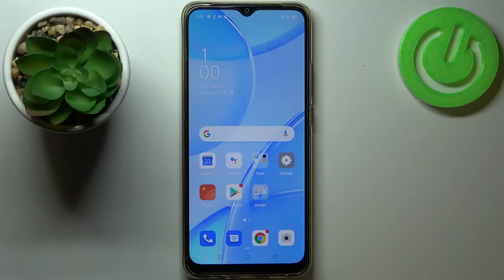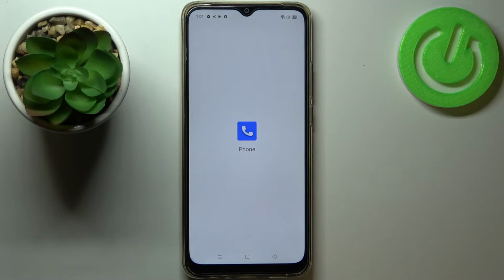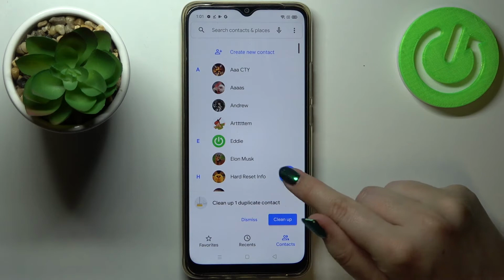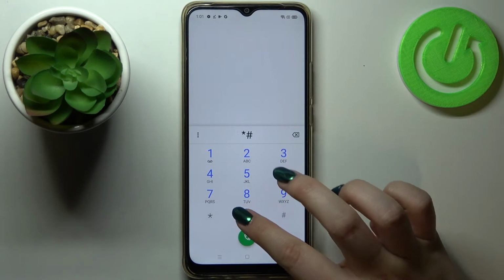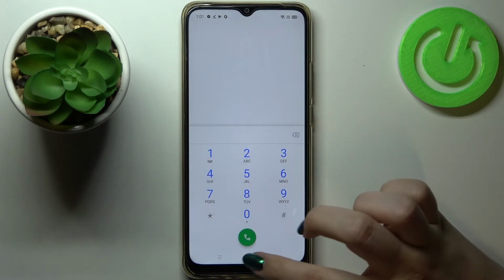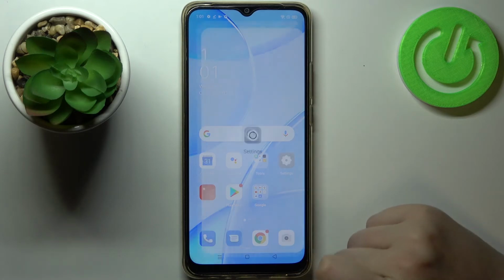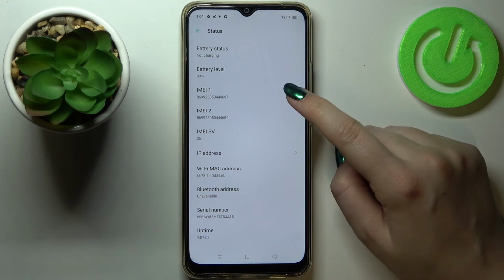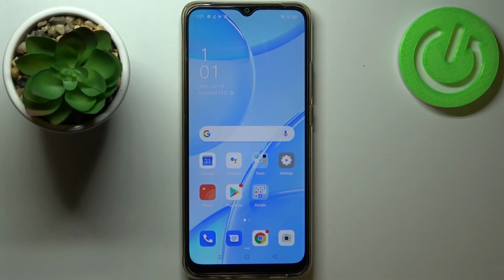How to Check IMEI & SN on Oppo A15 – Find IMEI and SN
Hi there! If you don’t yet know what the code is that allows you to display the Oppo A15 IMEI number, then you have come to the right channel! After this video, you will know about two possible methods of checking IMEI by code or Android settings. If you remember what your Oppo A15 a SN is, you can use it when needed. With it, you will find access to extended information about the Oppo A15, for this you only need to have an IMEI or SN. We are going to present how to find the IMEI number in Oppo A15. If you want to access the IMEI location and serial number on your device, stay tuned to find out how the passcode allows you to open the IMEI number location in Oppo A15. To find more info visit our HardReset.info YT channel and discover many useful tutorials for Oppo A15.

Can I use IMEI to find serial number?
How to View the Device IMEI and Serial Number on Oppo A15?
How to Locate IMEI on Oppo A15?